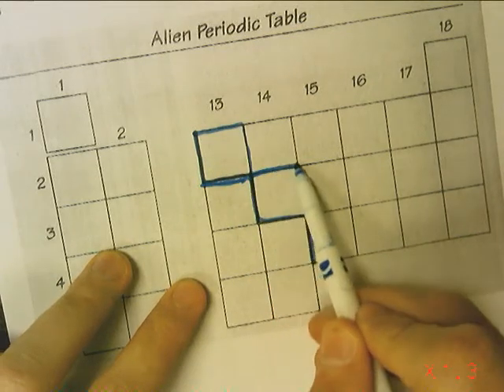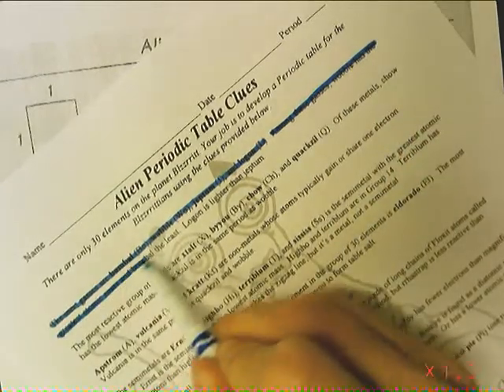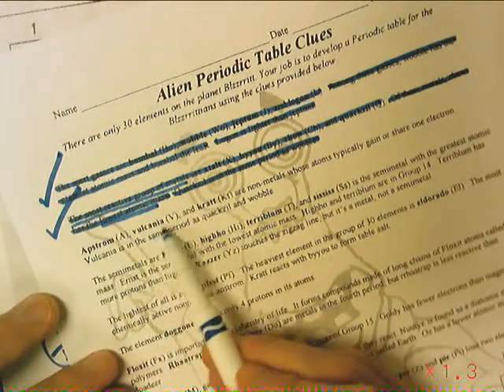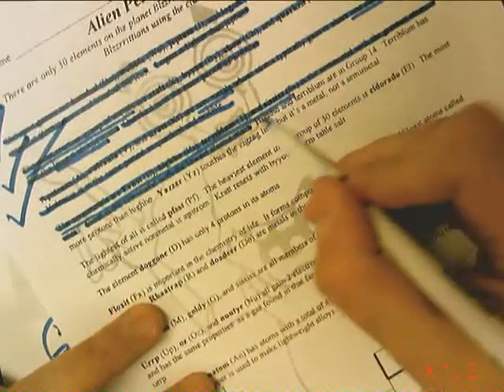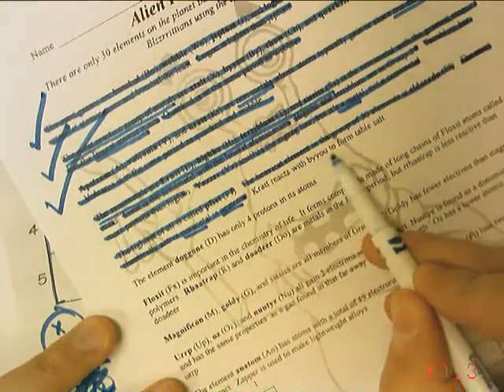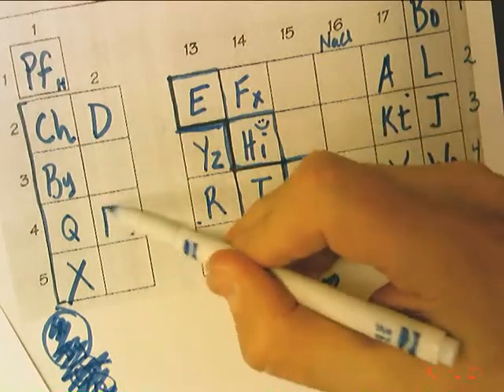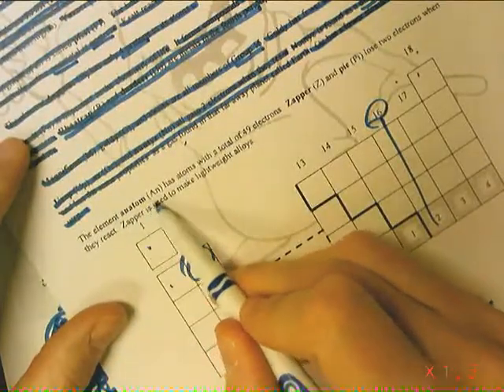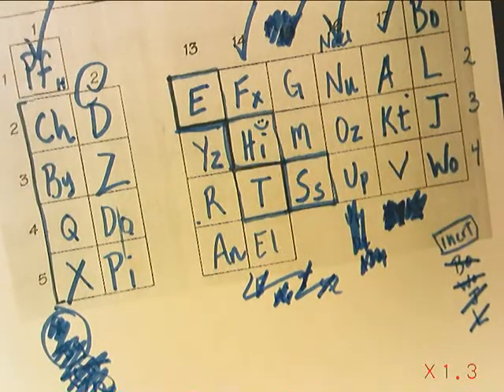Mr. Chesbro Does the Alien Periodic Table :)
Tutorial video on how to complete the Alien Periodic Table activity.